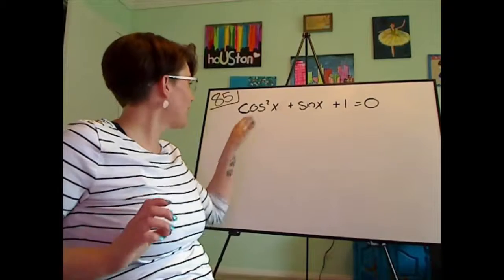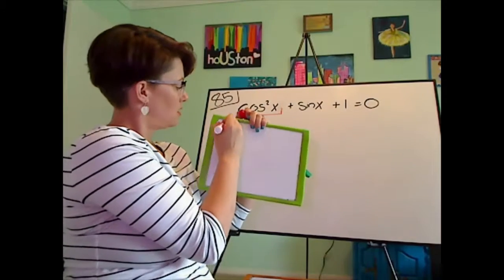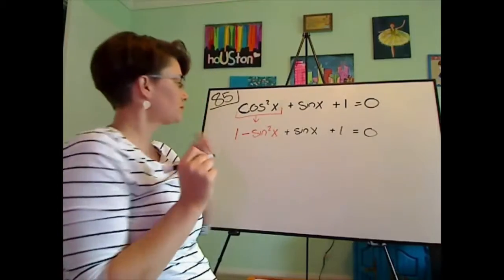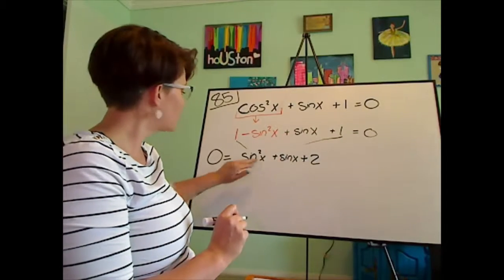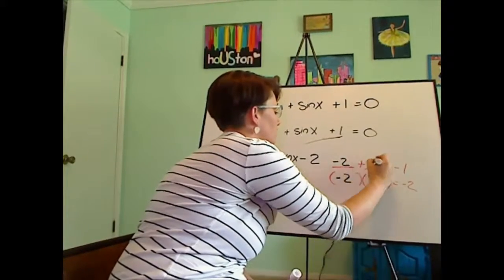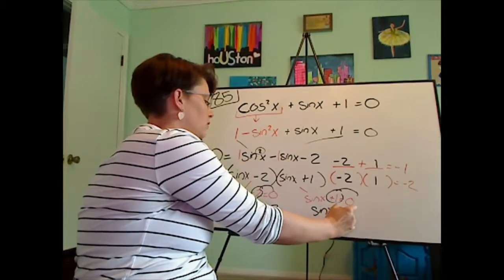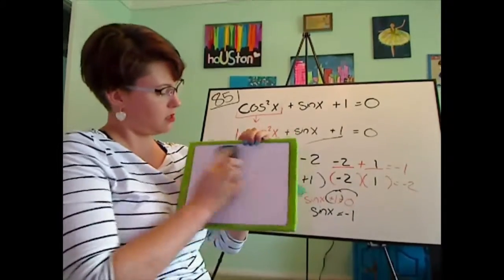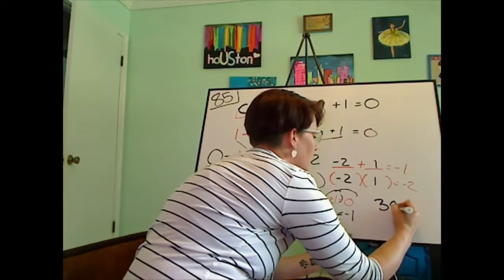Problem #85 - SHS Calculus AB/BC Summer Review Packet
In this video, I show you how to do problem #85 of the Stratford High School Summer Review Packet for students entering Calculus AB/BC. I discuss how to use trigonometric identities and the unit circle to solve for an angle.